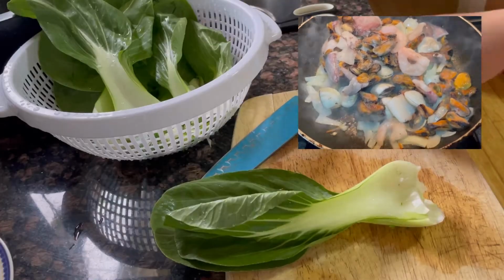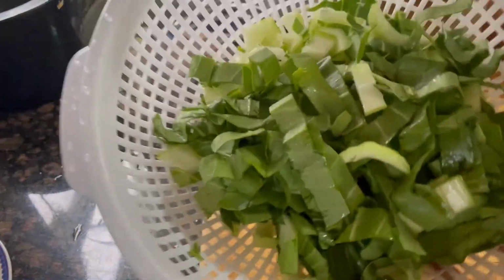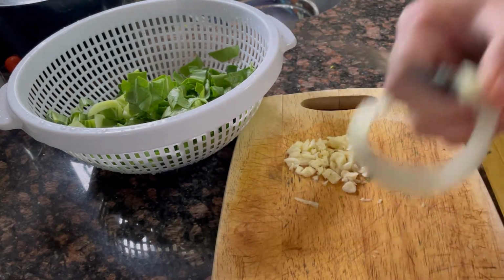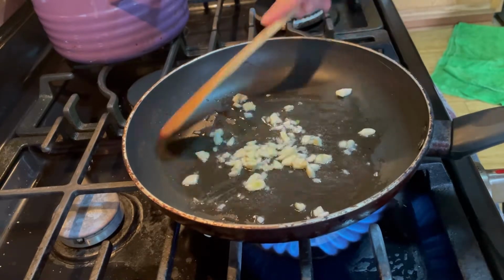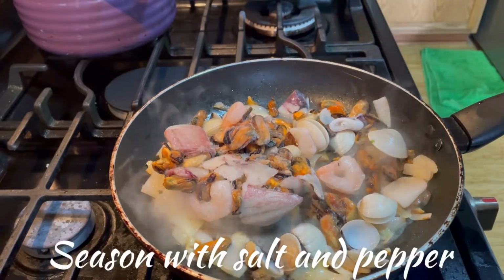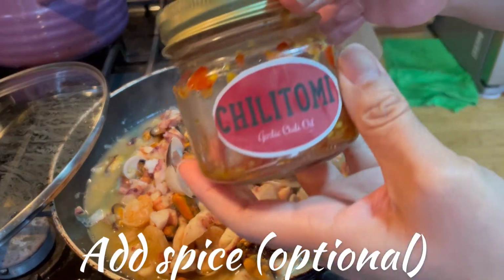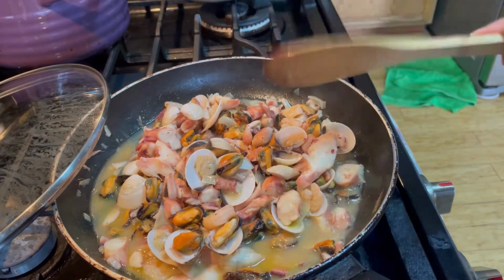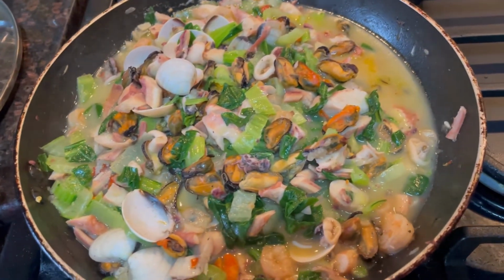SEAFOOD MEDLEY RECIPE!Easy Seafood Dish🐙🦐🦪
~Credits~